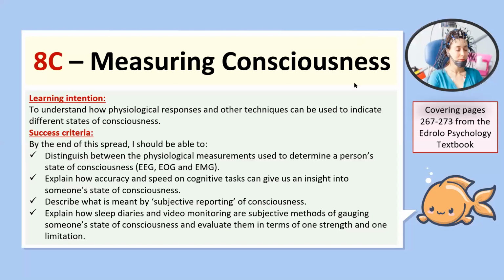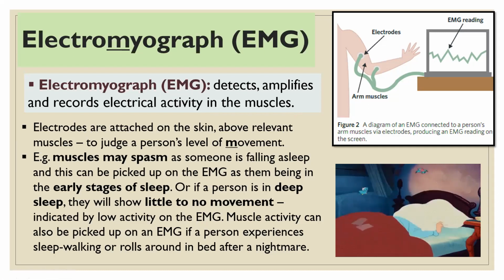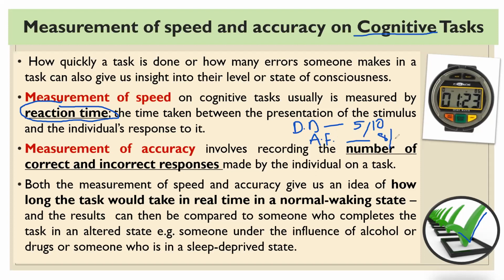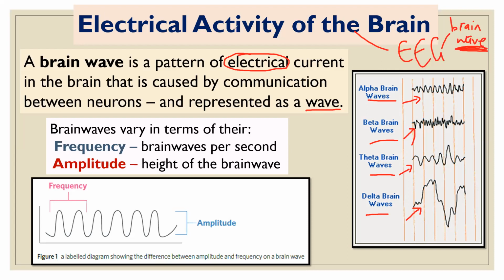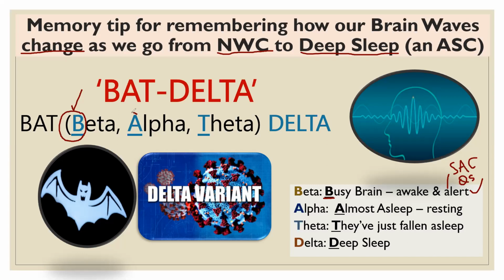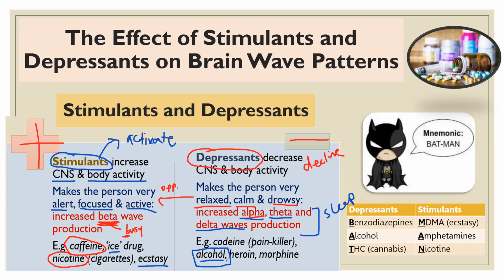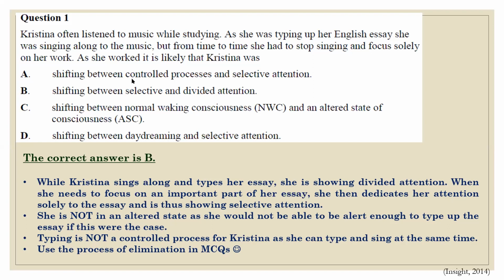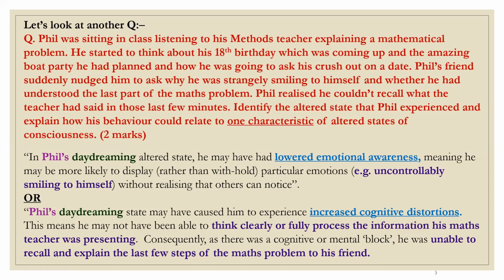8C and 8D - Methods to Measure Consciousness and Brainwave Patterns